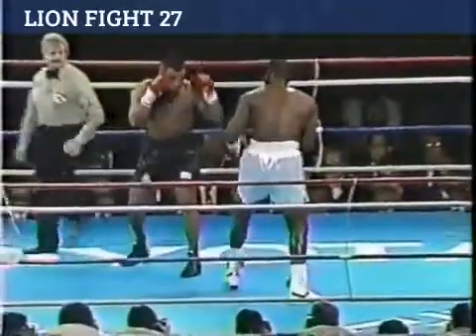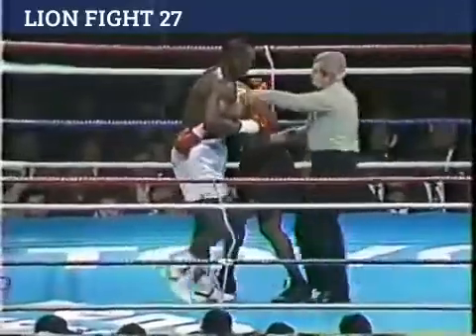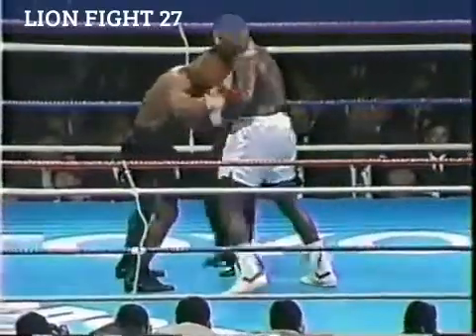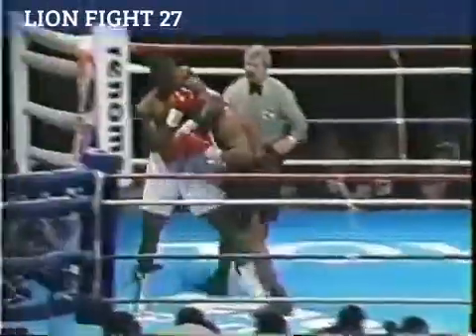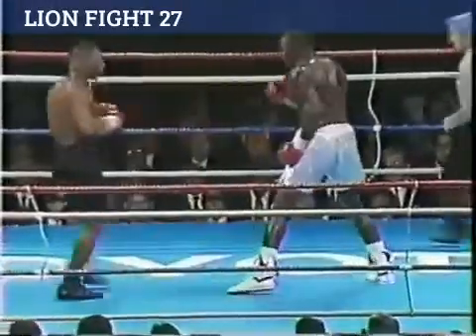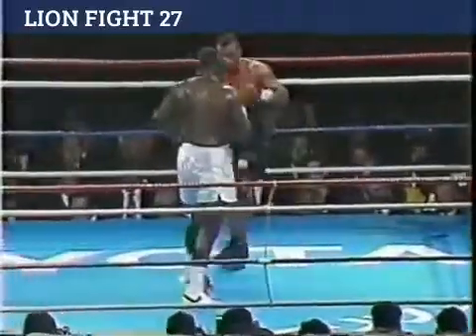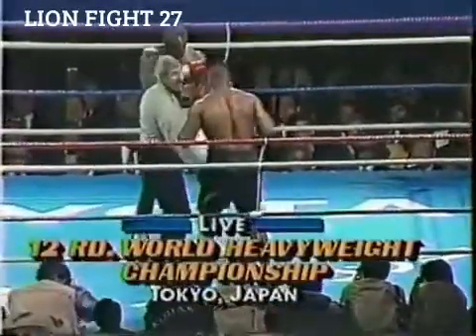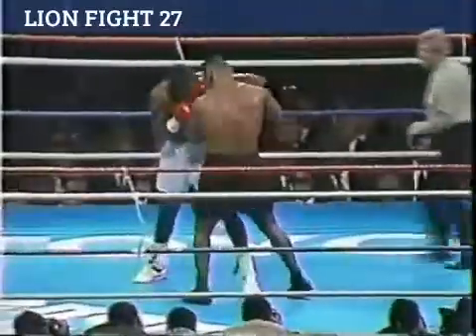Mike Tyson's Best Knockouts | Match Mike Tyson vs Buster Donglas in 1990